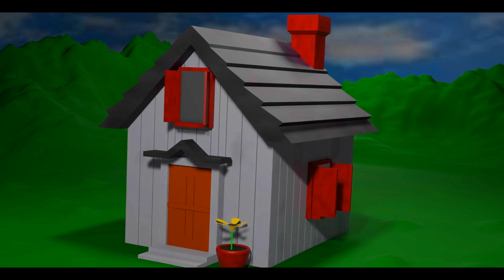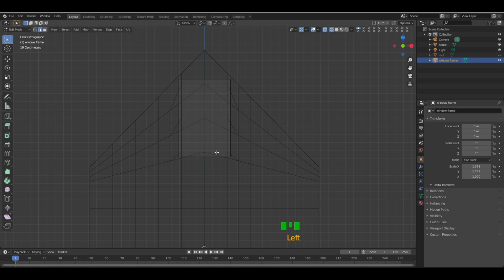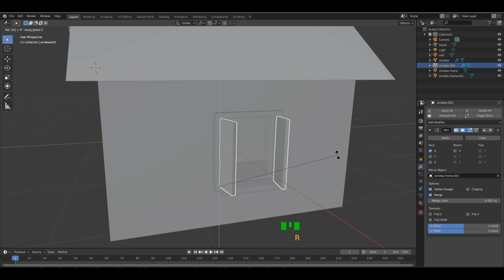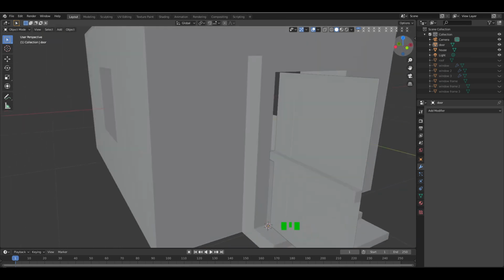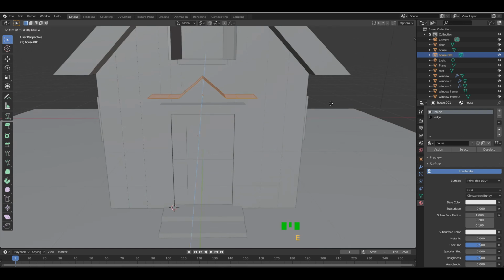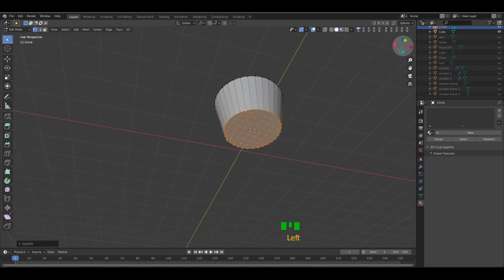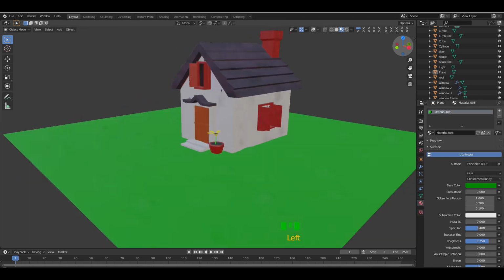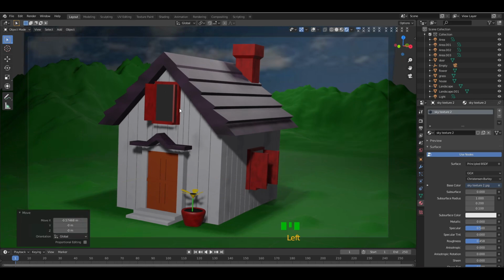How To Make a Low-Poly House in Blender - Eevee [ step by stepTutorial ]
Learn how to model a low-poly house in Blender with this easy step-by-step tutorial! Whether you're a beginner or an aspiring game artist or 3D modeling artist,  this tutorial will guide you through the basics of low-poly modeling.

🔹 What you'll learn:
✅ Modeling a simple low-poly house
✅ Using basic Blender tools for efficient modeling

⏩ Level: Beginner-friendly